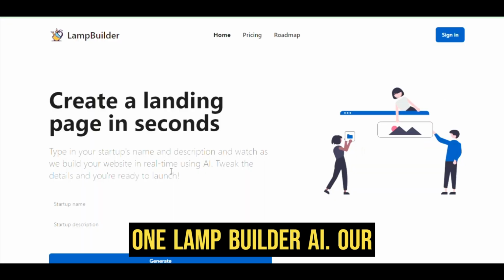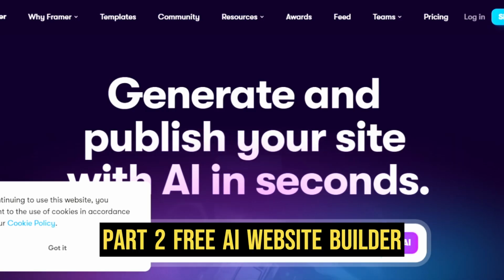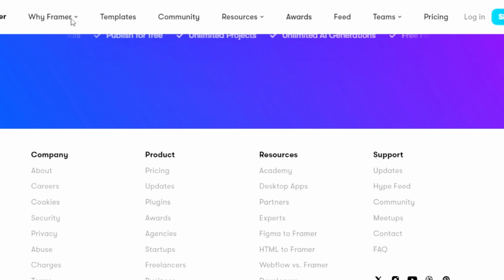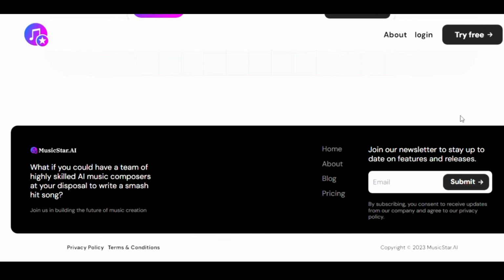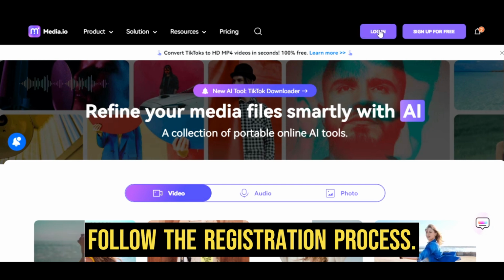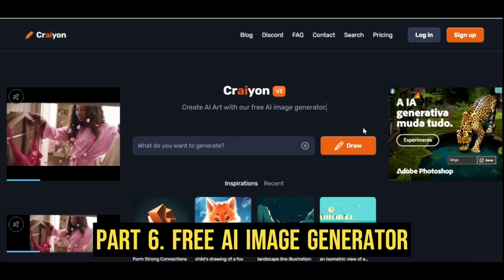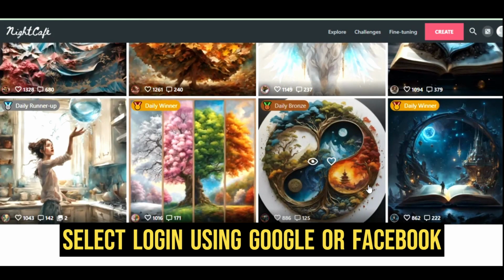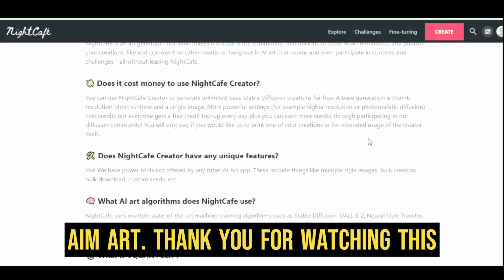100% FREE AI Video Generator and Text-to-Speech AI.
🎬 Want to start a YouTube channel but prefer not to show your face on camera? In this video, we’ll walk you through the step-by-step process of creating an exciting YouTube channel using AI video tools!

🤖 Discover the incredible potential of AI-generated videos with the help of powerful tools like VidIQ’s 3-Minutes How-To Guide, InVideo’s user-friendly platform, and Comic AI’s amazing comic creator. Learn how to craft engaging content without ever revealing your face!

Don’t miss out on this innovative journey into the world of faceless YouTube content creation. 🚀